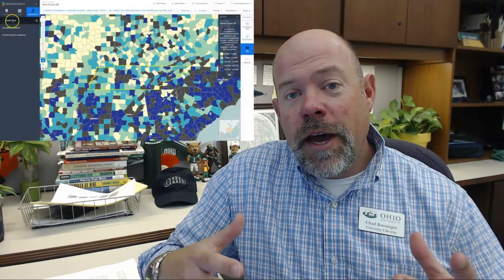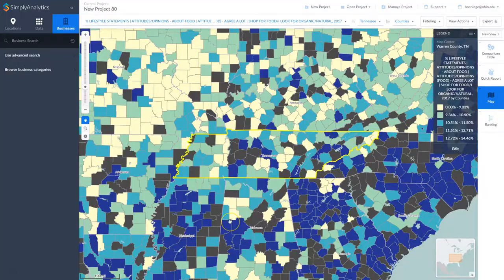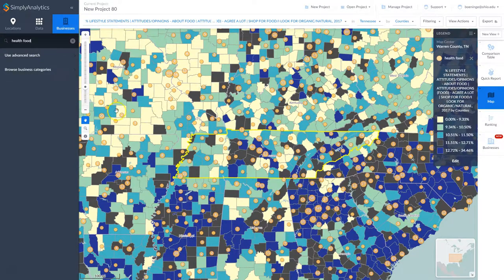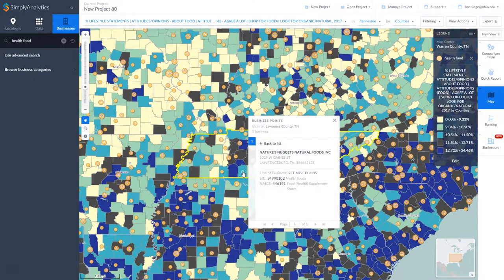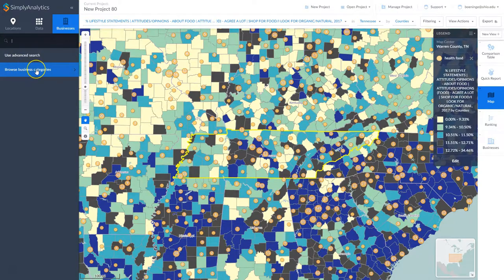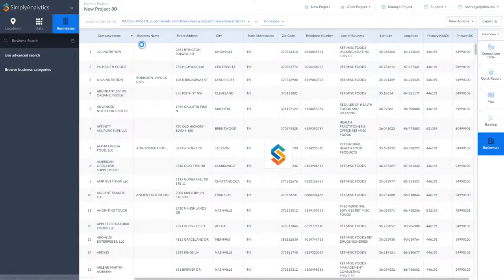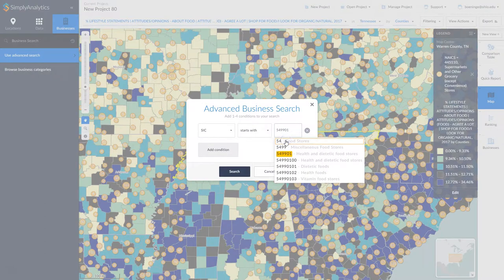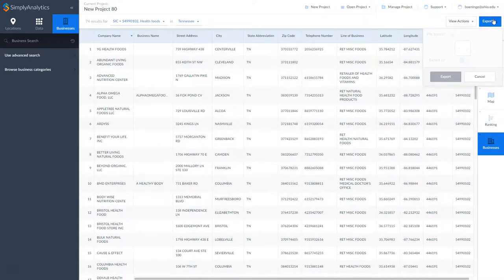Map business names & locations to custom variables in SimplyAnalytics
Use SimplyAnalytics to map custom variables, then overlay businesses (including names, locations, owner, etc.) on top of the map.  This is a great way to visually demonstrate competition in a local market.